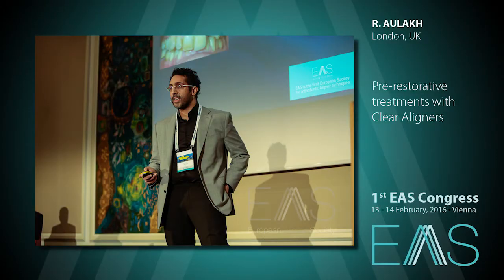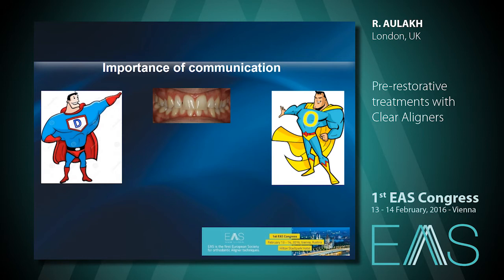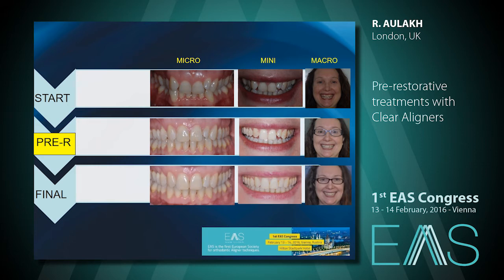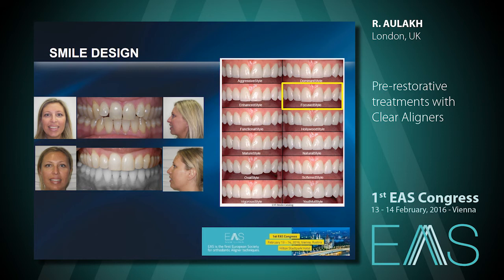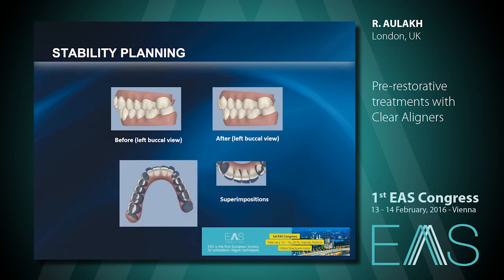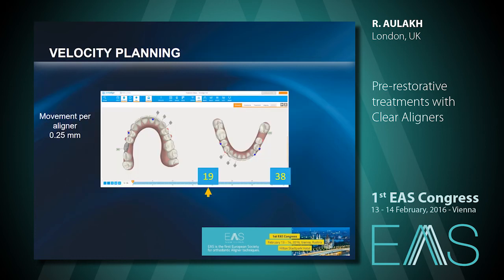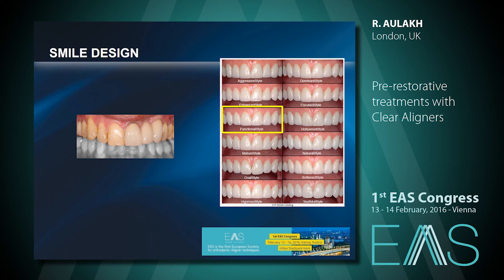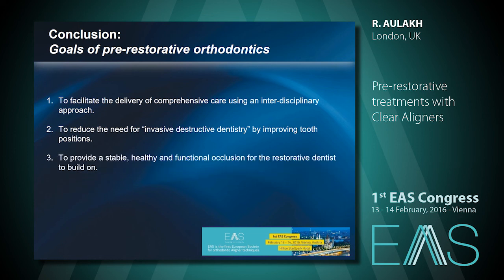Pre-restorative treatments with Clear Aligners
Speaker: R. Aulakh